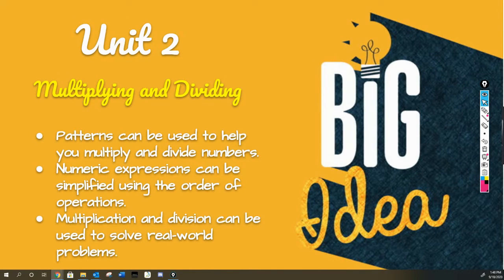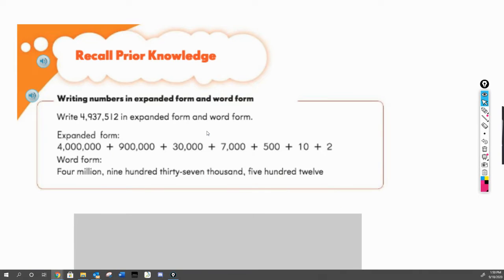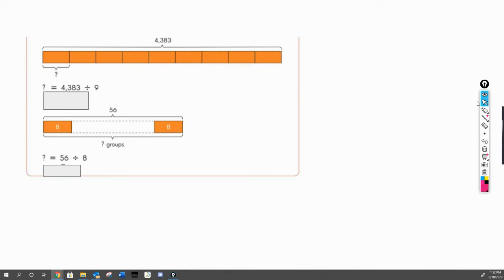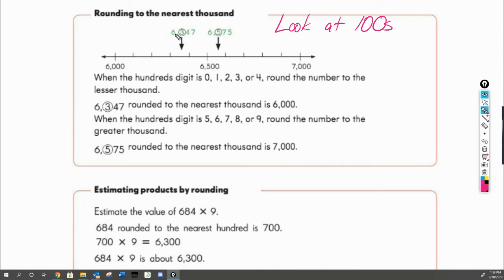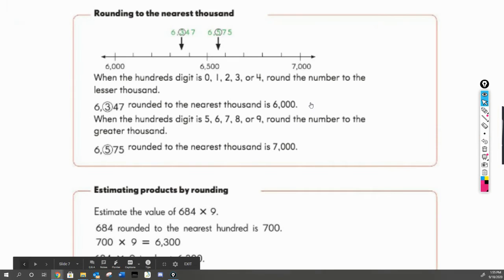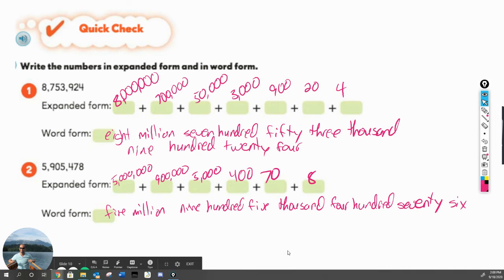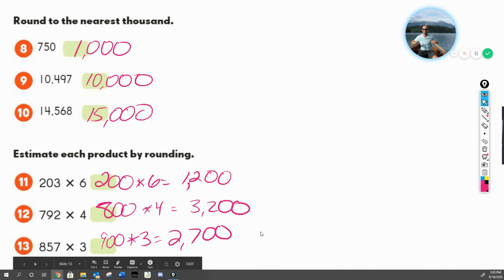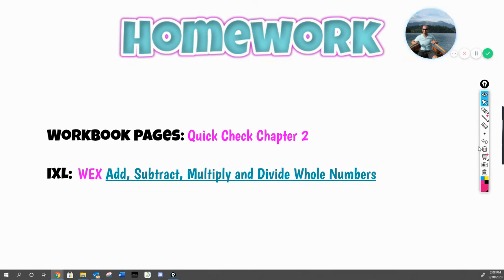MiF 5 2 Intro